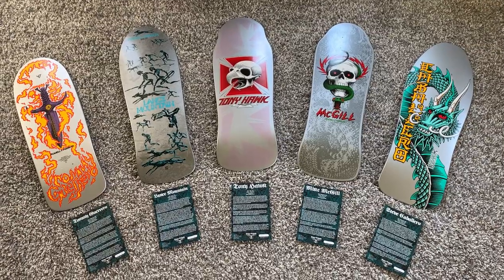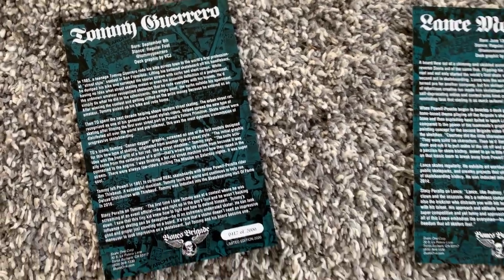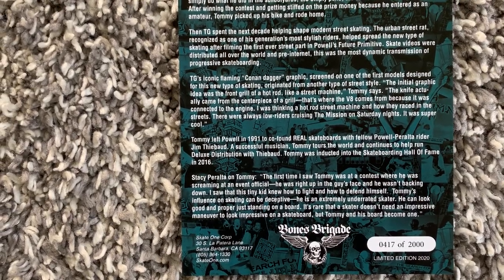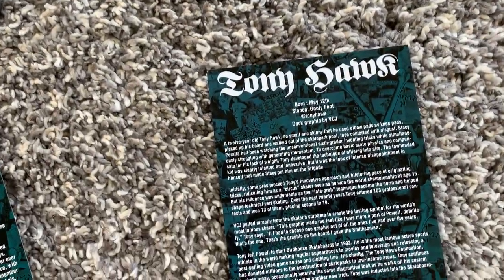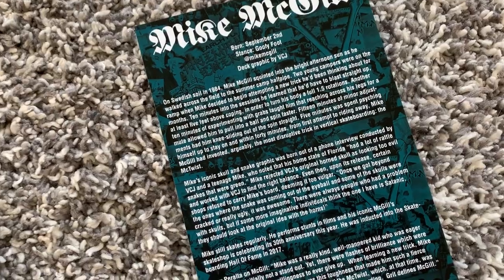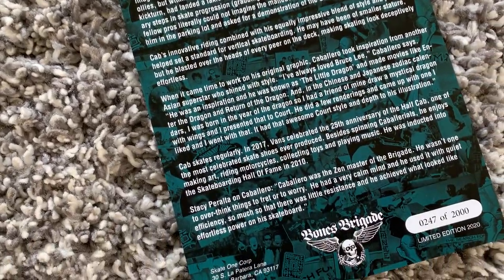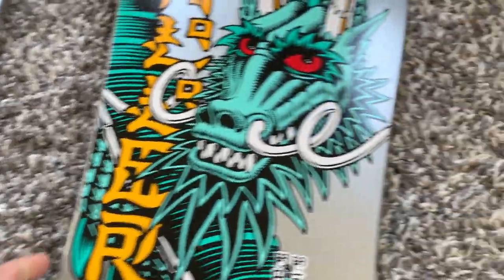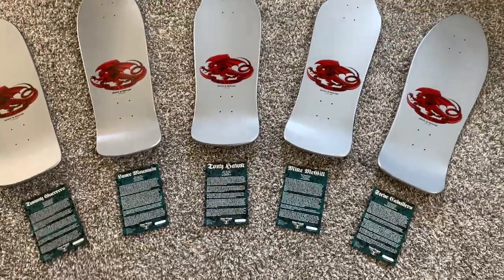Bones Brigade Series 12 - Tony Hawk, Mike McGill, Steve Caballero, Lance Mountain, Tommy Guerrero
Quick look at Powell Peralta's Bones Brigade Series 12 (Minus Rodney Mullen which I will have soon)

Highlighted Skateboards: Tony Hawk, Mike McGill, Steve Caballero, Lance Mountain, Tommy Guerrero